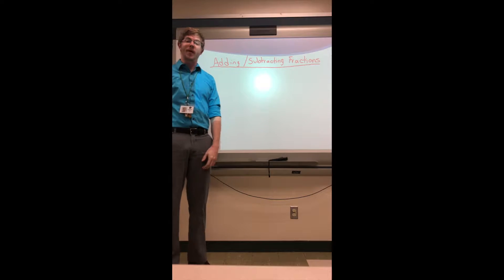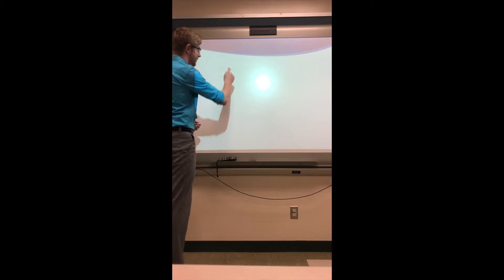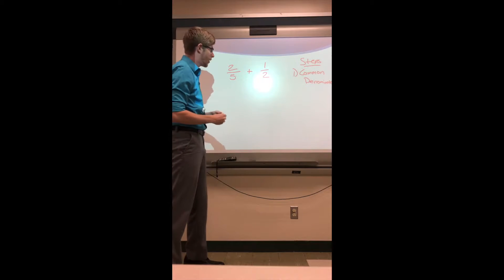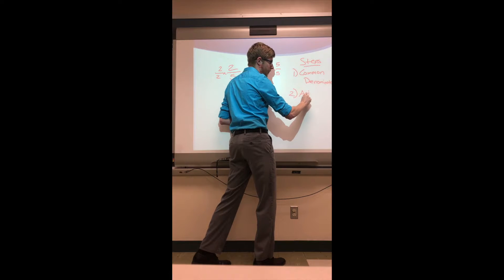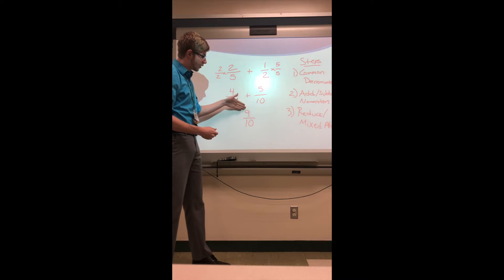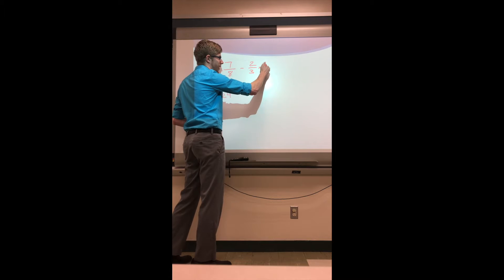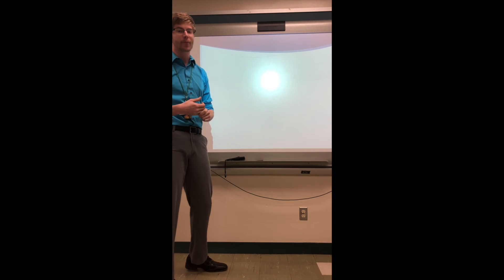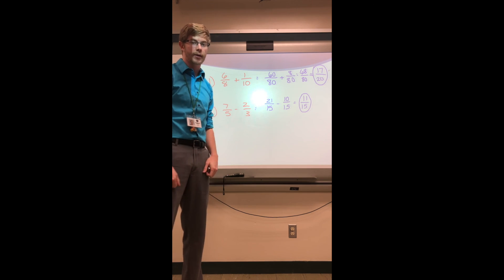Adding and Subtracting Fractions